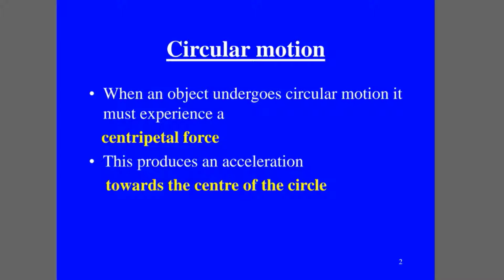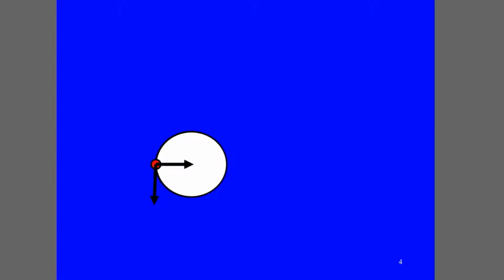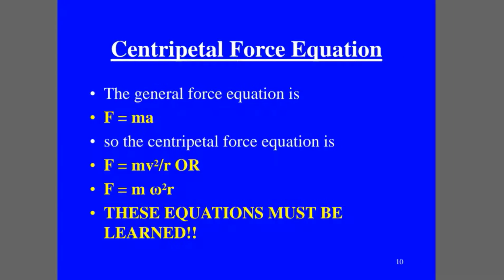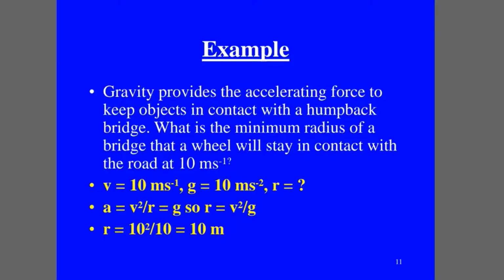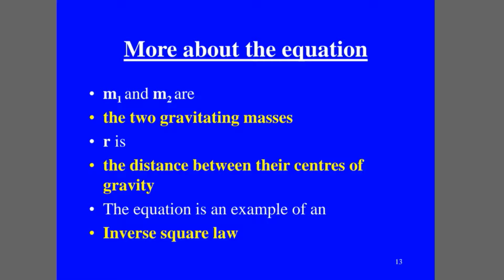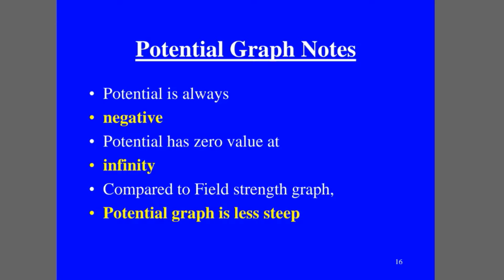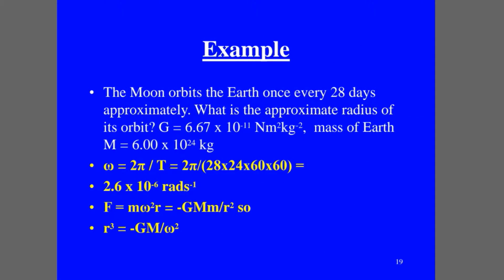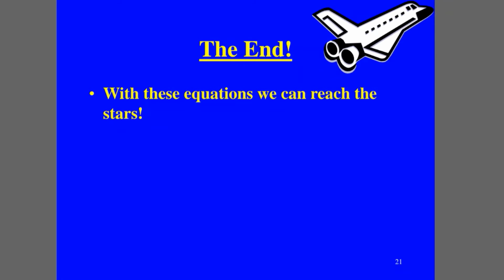Gravity and Circular Motion || GENERAL STUDIES || by Ratnakaram Raju || The Competitive